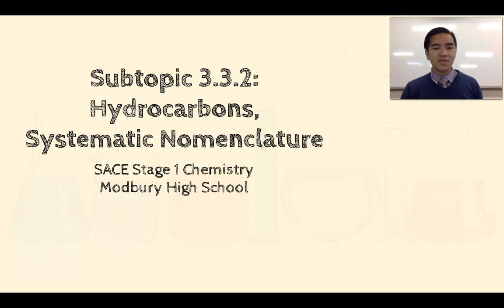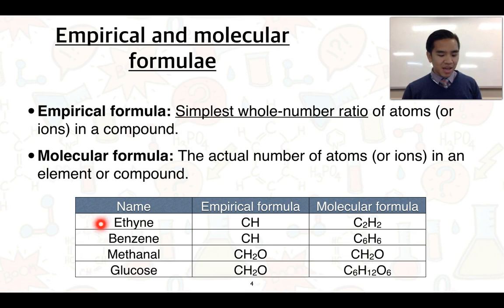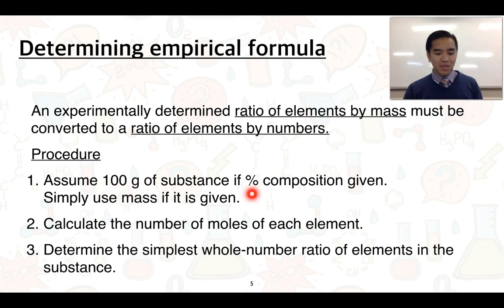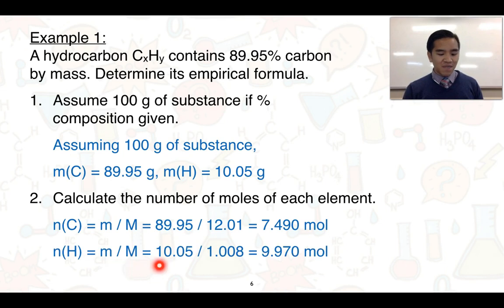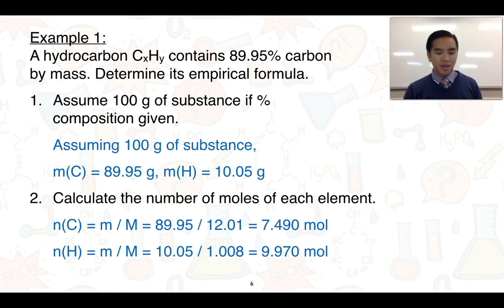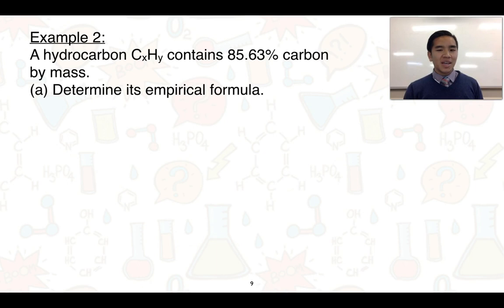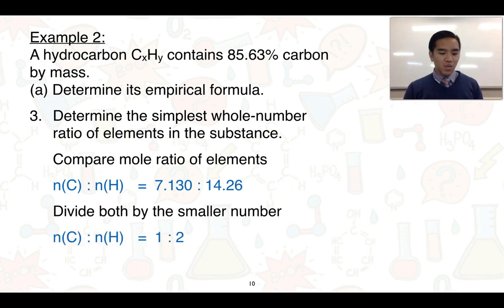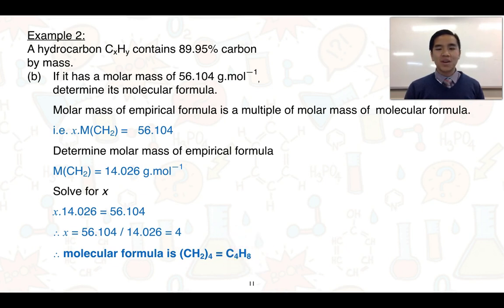Stage 1 Chemistry 3.3.2 Empirical, Molecular and Structural Formulae (Part 1 of 2)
This two part series goes through what empirical, molecular and structural formulae are, and how experimental data can be used to determine empirical and molecular formulae.

This corresponds to the following Science Understanding of Subtopic 3.3 Hydrocarbons:
"Hydrocarbons can be represented by empirical formulae, molecular formulae, and structural formulae, including extended, condensed, and skeletal representations."

This corresponds to the SACE Subject Outline